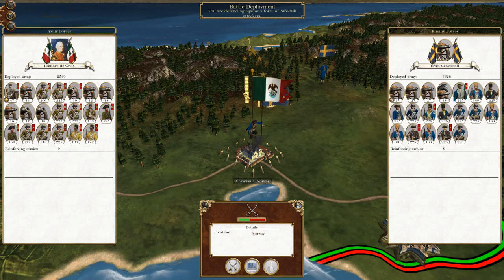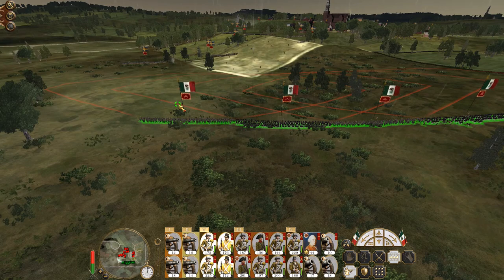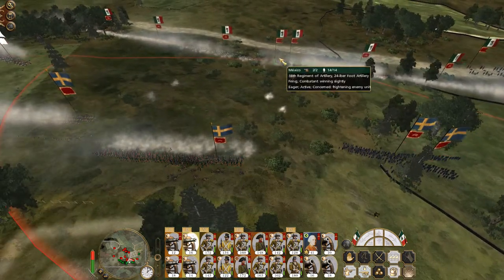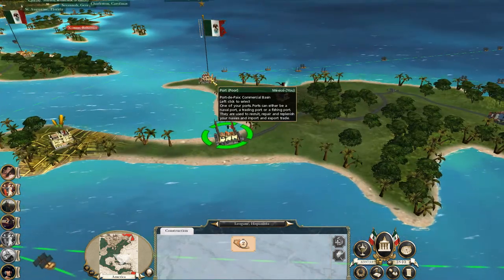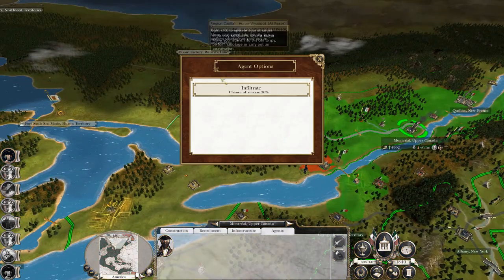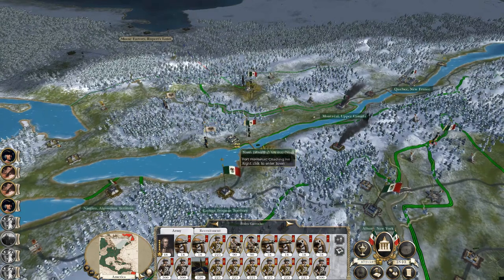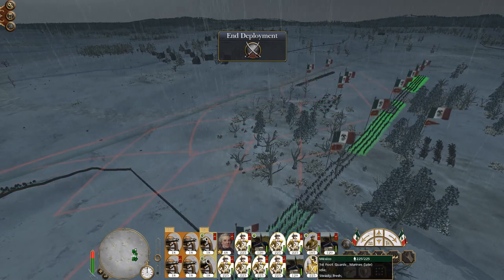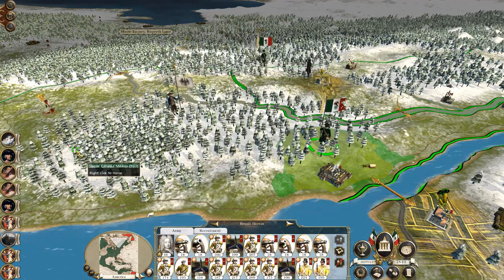Let's Play Empire Total War: DM - Mexico #40 - Defence of Norway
Hey guys, welcome to the next episode of my Empire Total War Lets Play as Mexico - in this episode we successfully defend Norway and continue killing Prussians in Canada